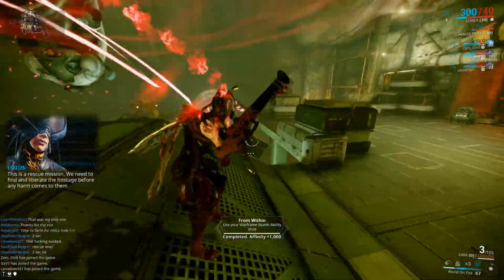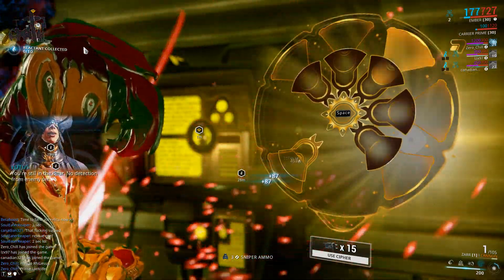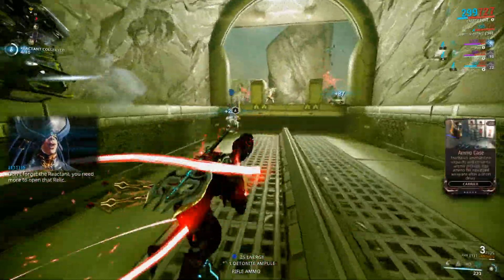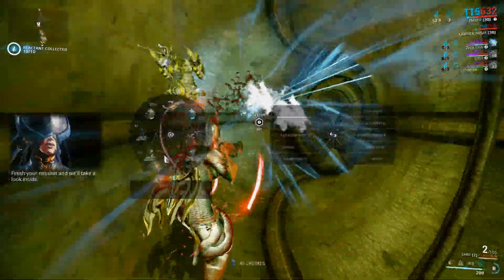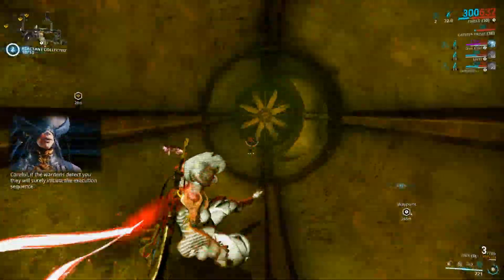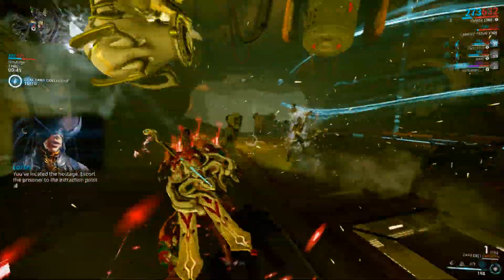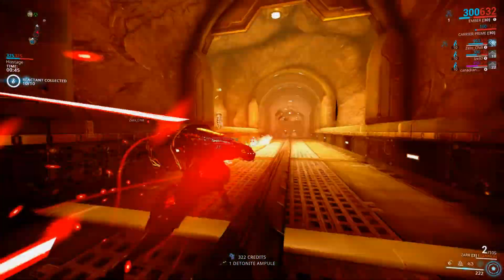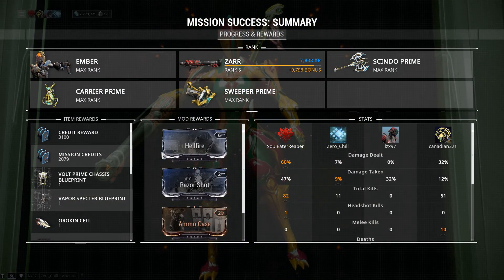Meso V3 Keyshare #2 Valkyr prime systems?